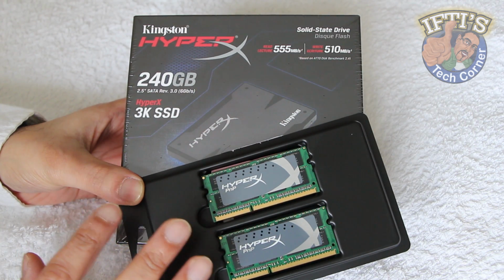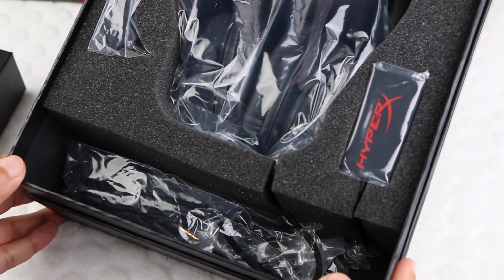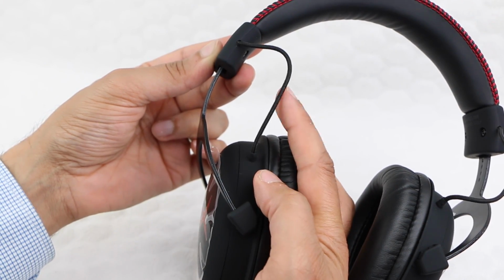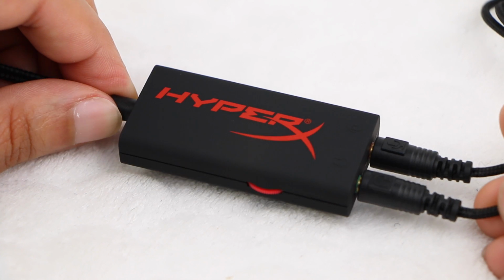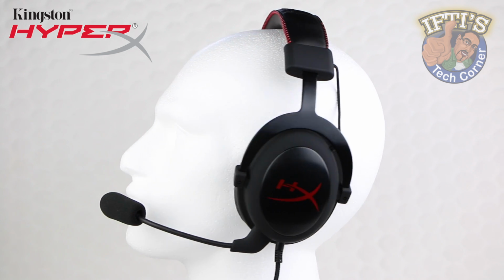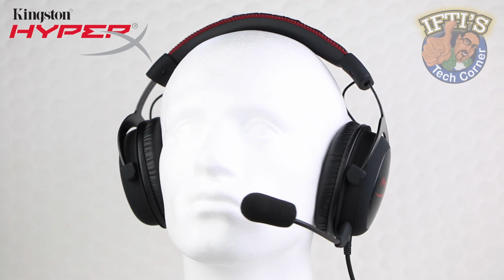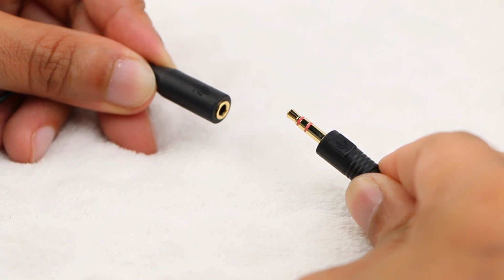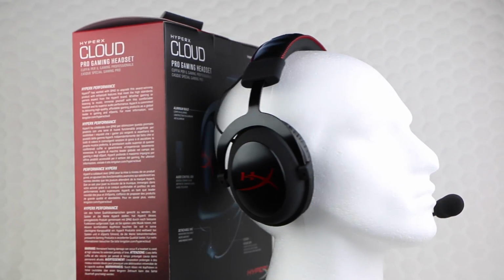Kingston HyperX Cloud Gaming Headset - REVIEW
The HyperX Cloud Gaming Headset cradles your head in a super-soft padded headband, memory foam ear cushions and leatherette-padded cups so even your late game will be comfortable. It's affordable, so there's no pain in the price either. Pro-gaming optimized, HyperX Cloud is HiFi capable and delivers intense audio with crystal-clear low, mid and high tones plus enhanced bass-reproduction so you can lose yourself while you win. Plus you'll look sharp while playing, thanks to the unique HyperX design.
Are they really that good? Lets take a closer look.

Purchase your HyperX Cloud Headset Here!

CONTENTS:
Intro - 0:00
Kingston or QPAD - 0:26
Package Contents - 1:00
Closer Look - 2:01
Performance - 5:01
Microphone - 6:40
Comfort - 7:05
Final Thoughts - 7:35